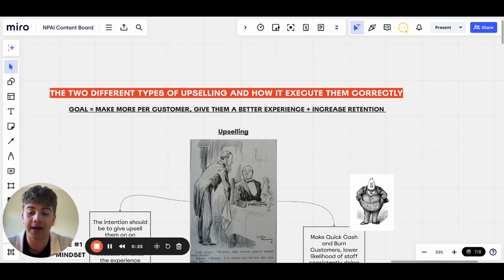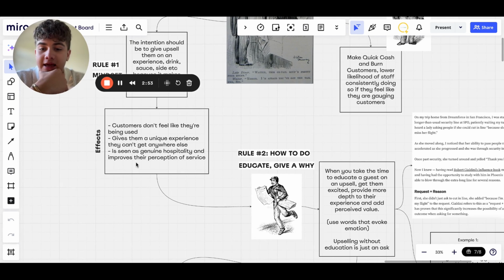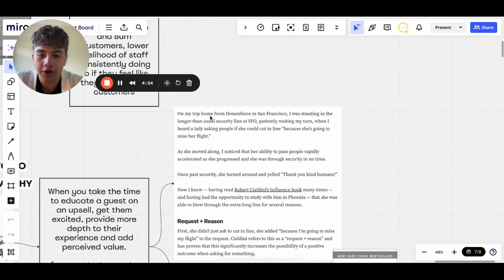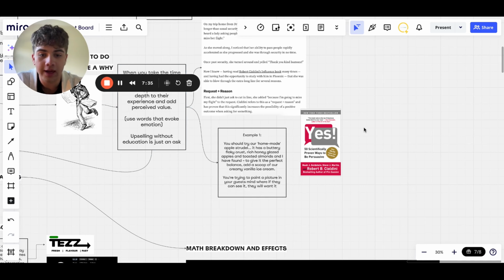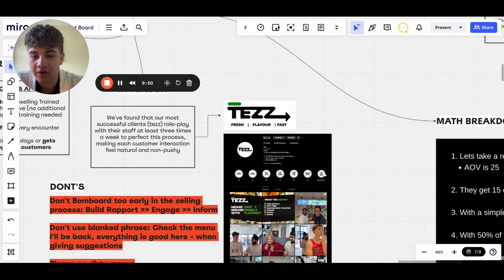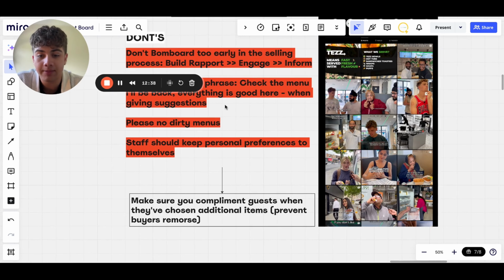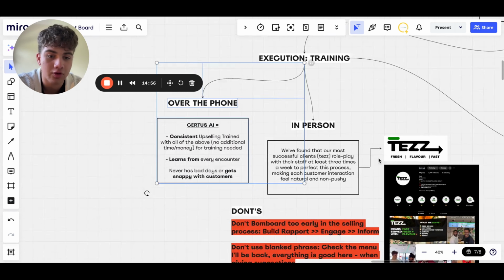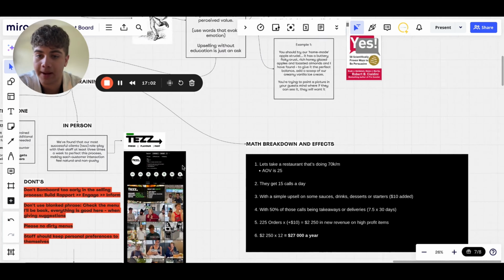And why most restaurants do it wrong:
In the video I go over the real art of upselling in a restaurant, and how you're losing thousands by not optimising for it!

Want to grow your restaurant? Learn more about how we help restaurants like yours and explore how we can help you succeed. Click the link to book a partnership qualification call and see if we're the right fit for your needs